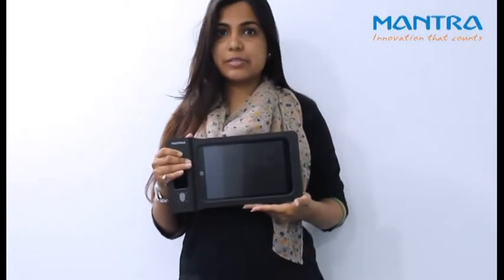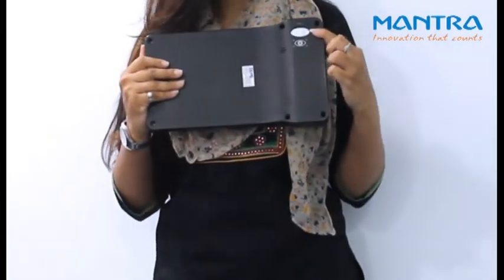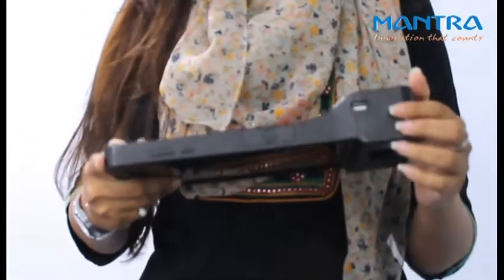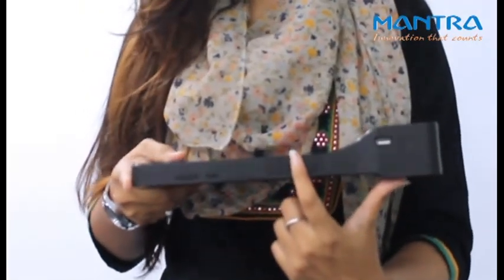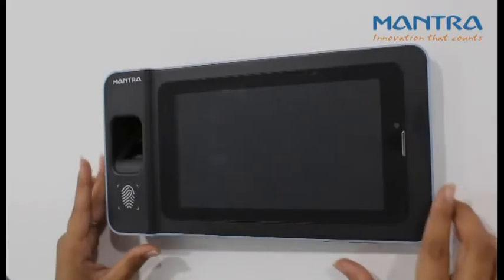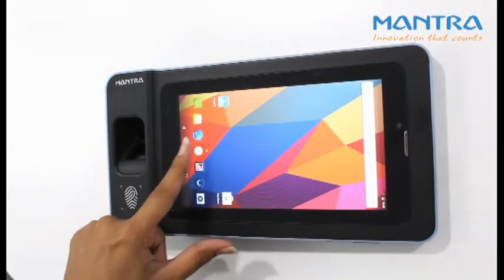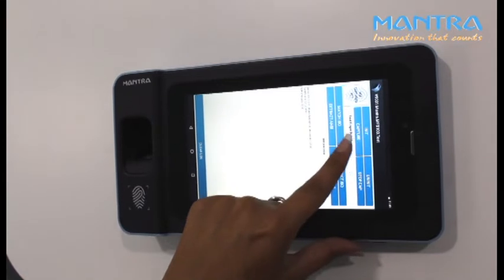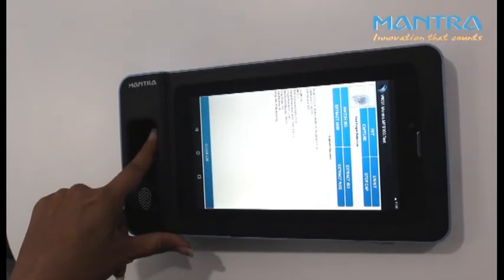Mdesk8- Fingerprint Scanner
Mantra mDESK8 IRIS & Fingerprint Biometric Device compact design and state of the art mobile chipset empower multiple identity based solutions. This can be connected with Bluetooth printer to serve as ticketing machine. This can also be interfaced with PINPAD for any Credit Card/Debit Card transactions. The device is embedded with Android Marshmallow and with Services for Fingerprint Sensor. Any programmer can write simple programs to write any Fingerprint related applications. Once up and running, its 16GB Flash can store around 100,000 Fingerprint templates/Photos and 100,000,000 transactions.